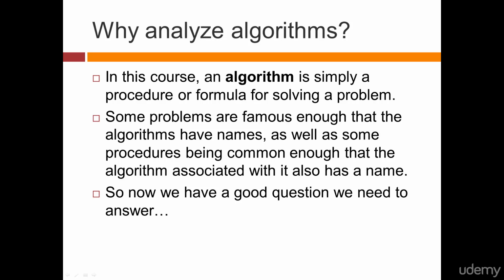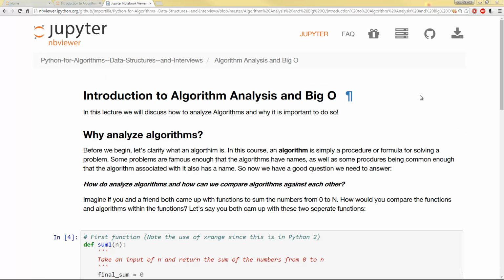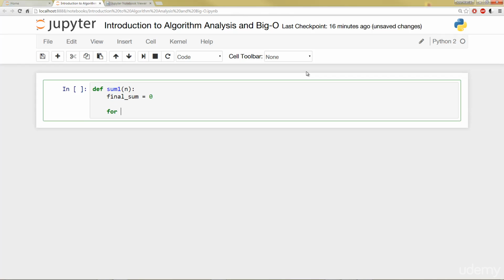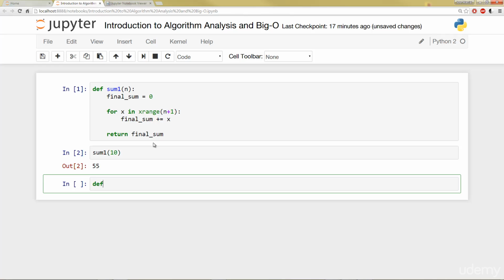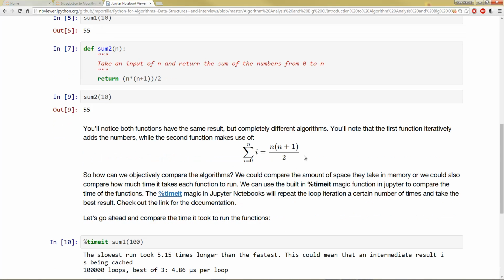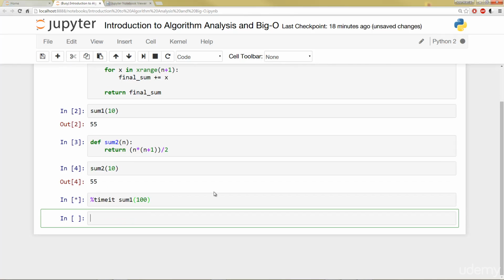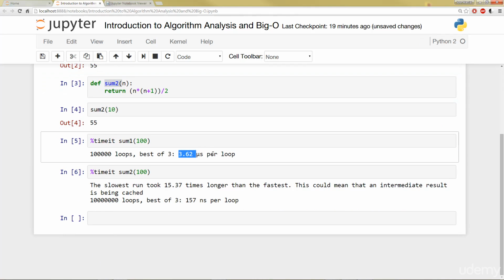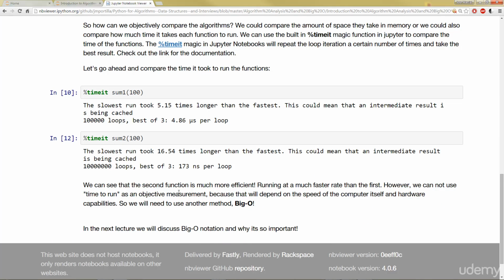039 Introduction to Algorithm Analysis and Big O